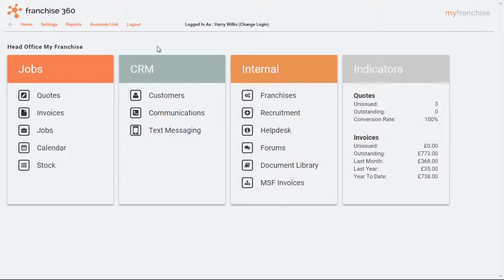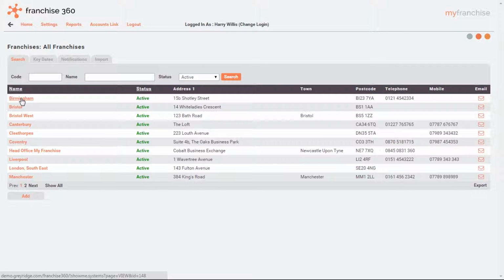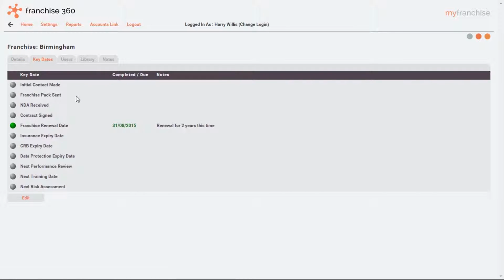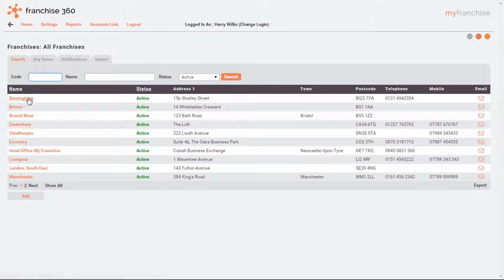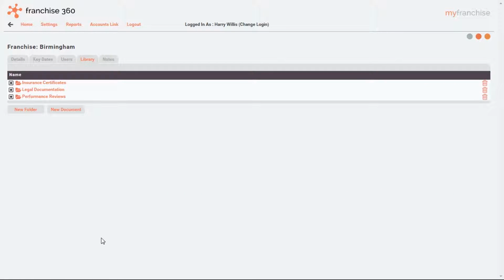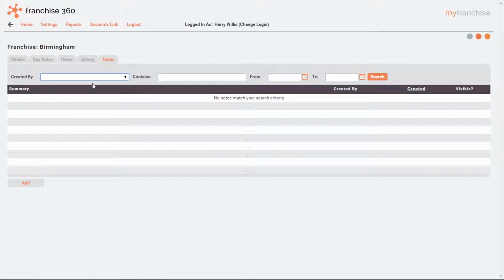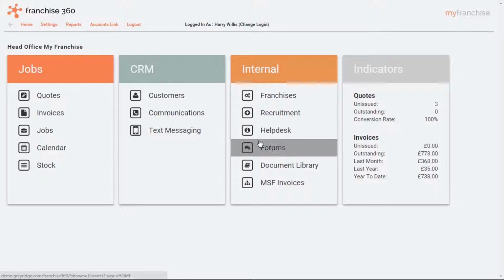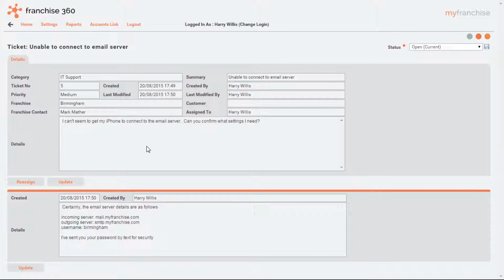Franchise 360 Network Tools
Quick look at the tools available within Franchise 360 for franchise network management.

With forums, an internal helpdesk, document folders, internal invoicing and network management tools, our Standard Edition internal tools allow you to communicate with and inform your network without resorting to paper documentation. All franchisee information can be managed from a single place so that you have franchisee information at your fingertips. At the same time, using online documentation and wikis means that your network documentation is always bang up to date.